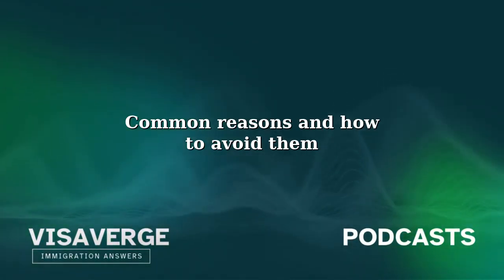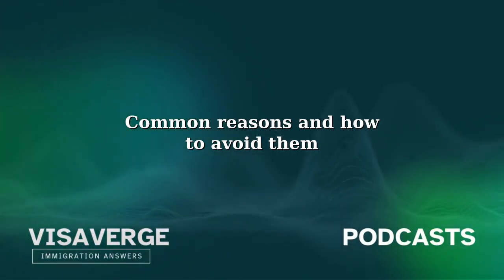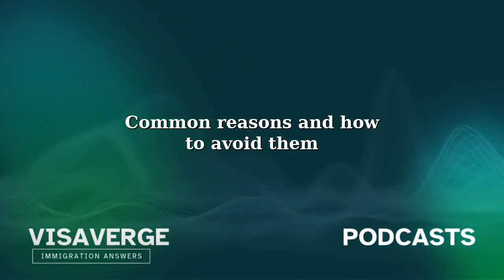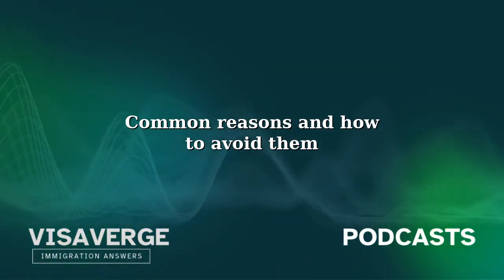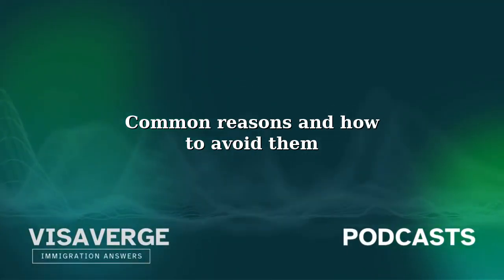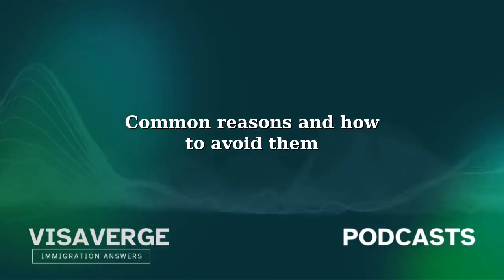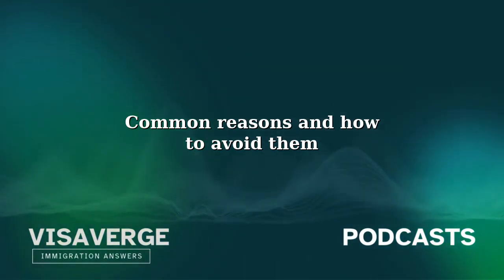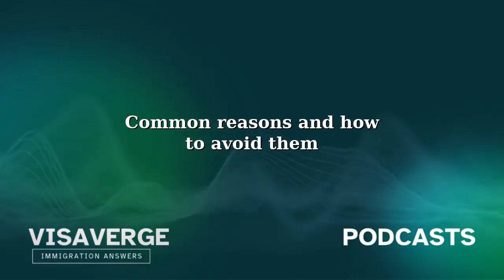3 Reasons Your Student Visa May Be Denied in 2025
Are you worried about your student visa application? In this video, we explore the top reasons your student visa may be denied in 2025 and how to avoid common pitfalls that could jeopardize your dreams of studying abroad.

Here's what we'll cover:
• Key reasons for student visa denials
• Common mistakes applicants make
• Expert tips to enhance your application
• Strategies to improve your chances of approval

Share your thoughts and questions in the comments, as I love to engage with you!

For more in-depth resources, visit VisaVerge.com and follow @visaverge on Instagram, Twitter, and LinkedIn for the latest updates.